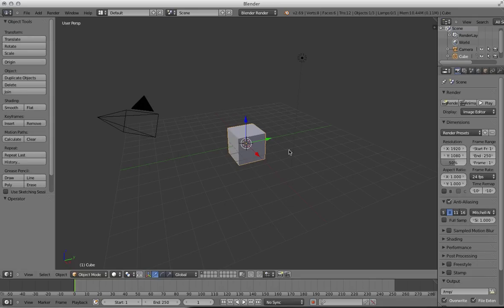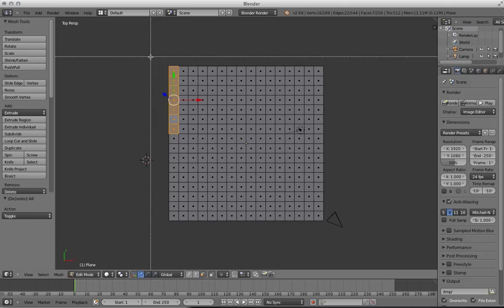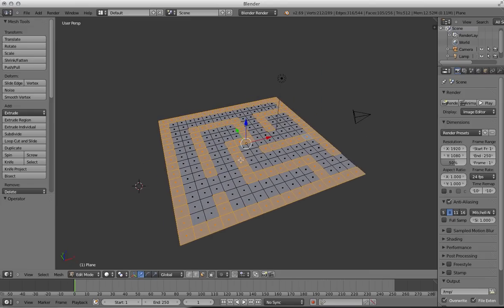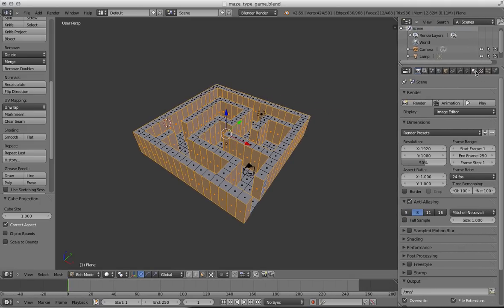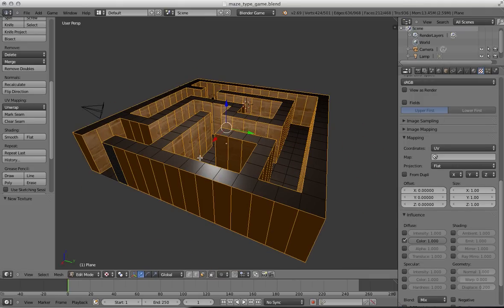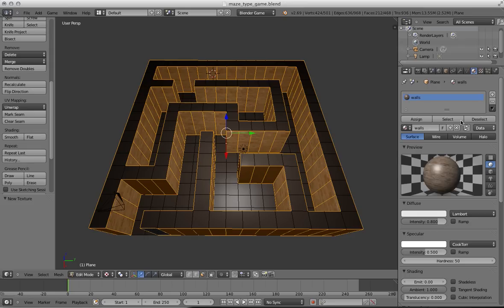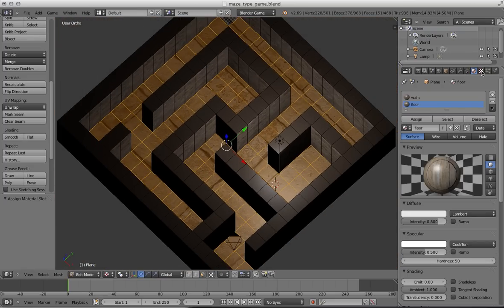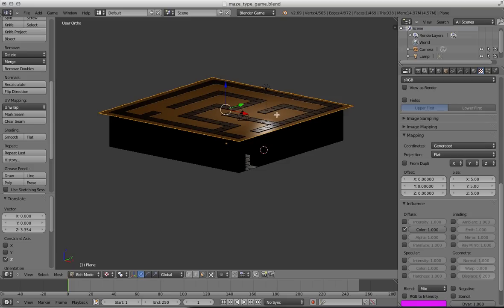Blender: Texturing buildings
This video shows you how to add different materials to selected faces of a mesh. It is a really useful technique for creating man-made objects like buildings.
The example I use could be a good starting point for an FPS level.